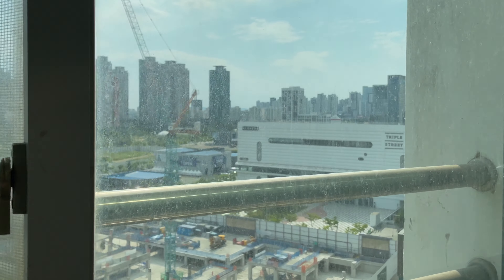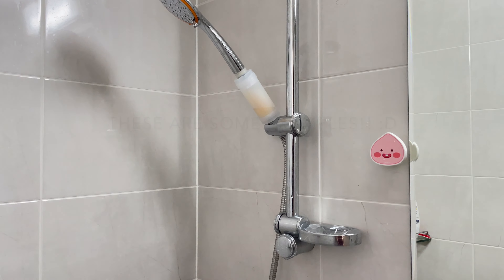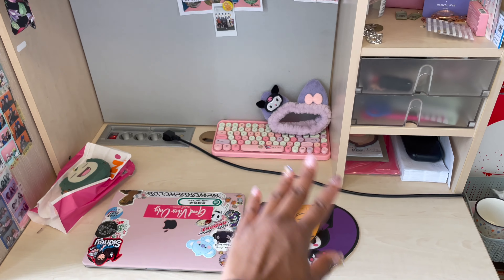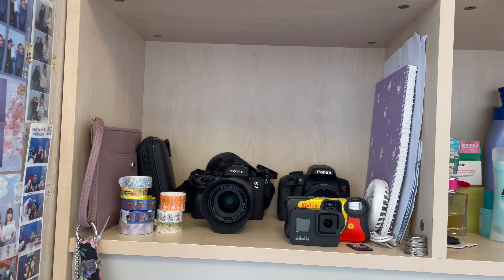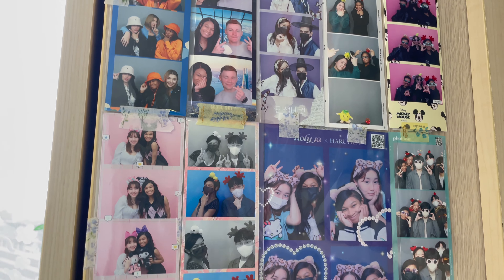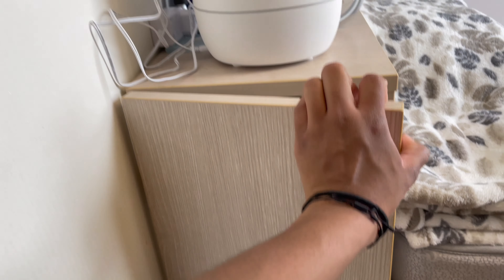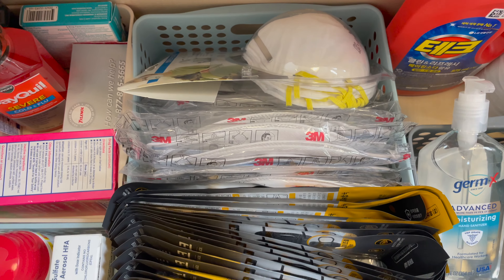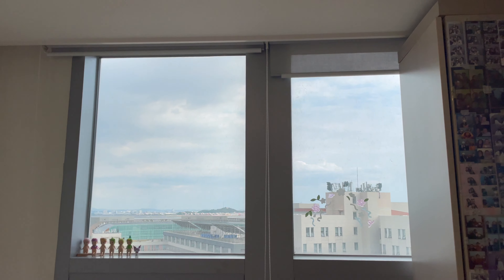igc dorm tour 🦋 | George mason Korea 🇰🇷🤍✨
Hello everyone!
Welcome to or back to my channel :) I thought before I left I'd make a dorm tour and a lil video for those who are studying abroad at Incheon Global Campus or are thinking of studying abroad. I hope this video helps!